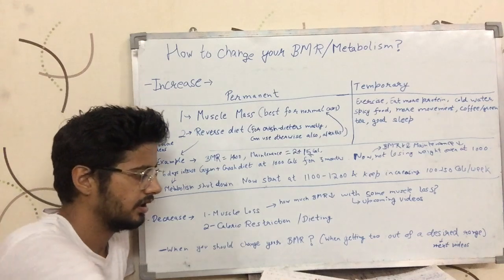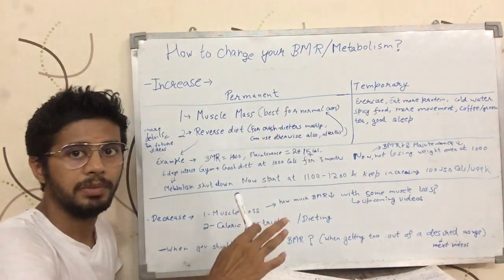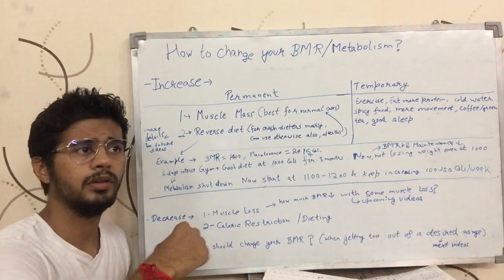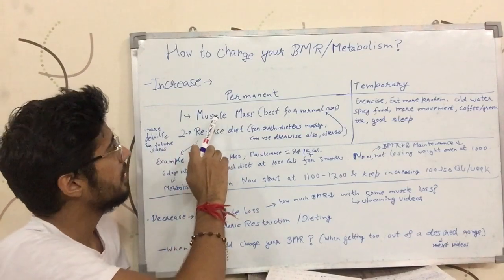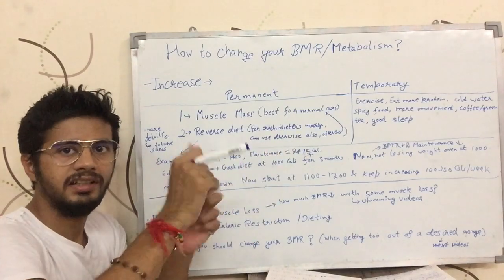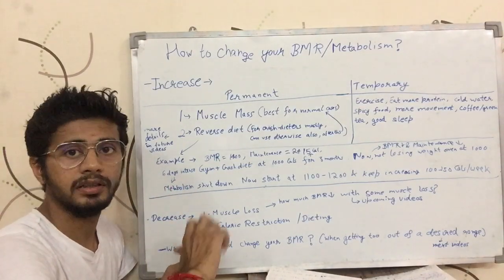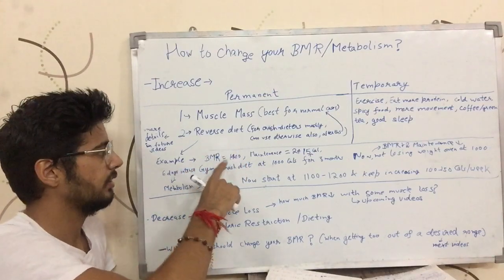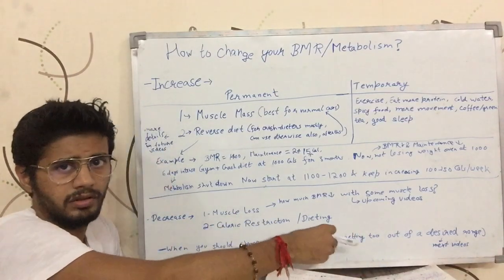How to change your BMR or Metabolism? (Hindi)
Want to increase your metabolism or decrease your hunger levels? Increasing or decreasing your Basal Metabolic Rate & total metabolism can help.